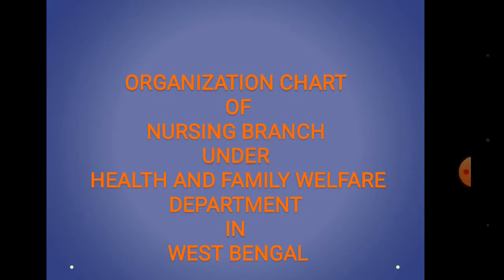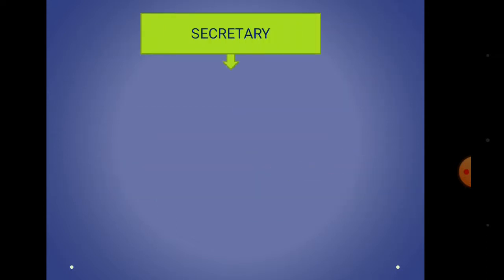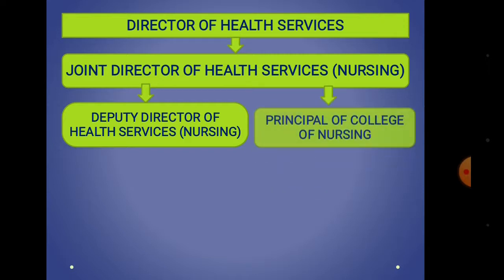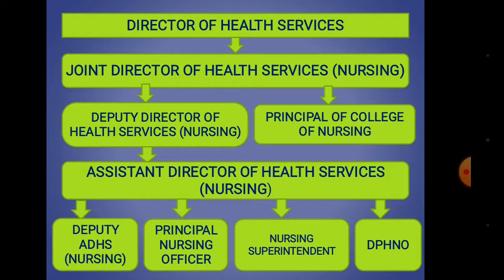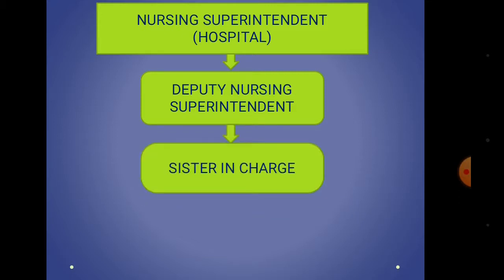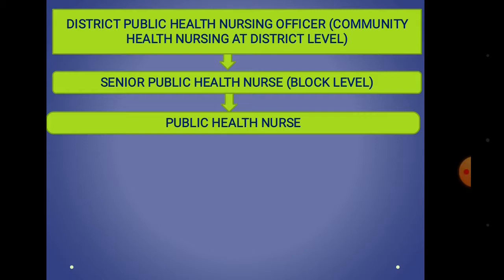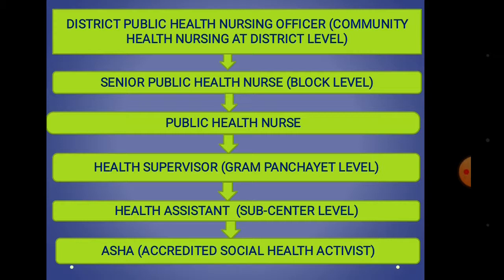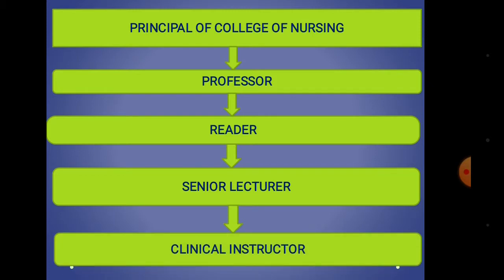Organization chart of nursing branch in west Bengal